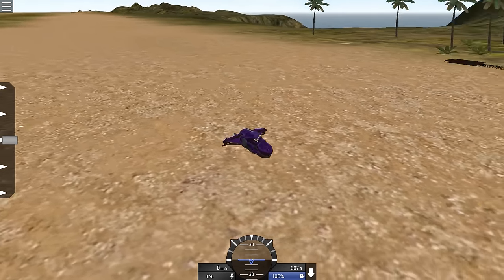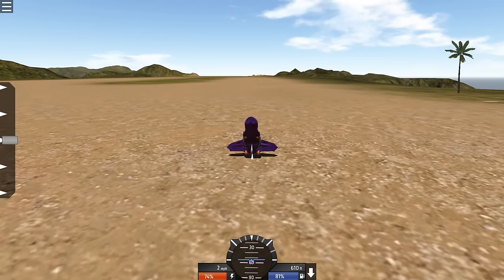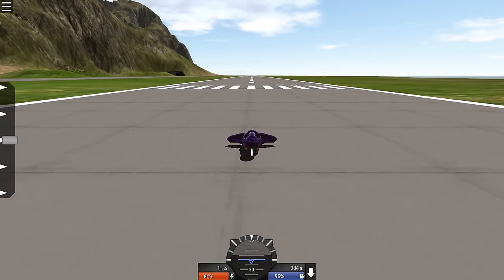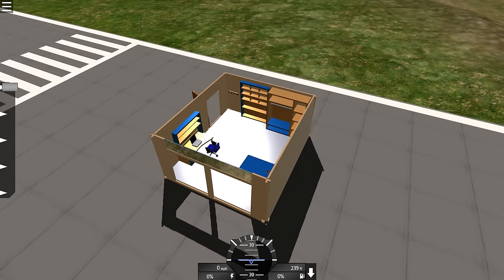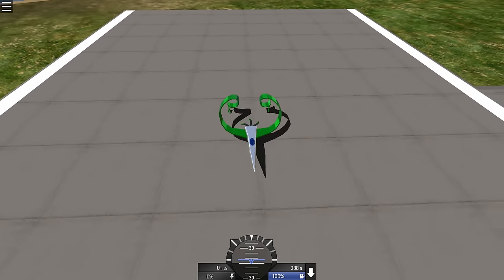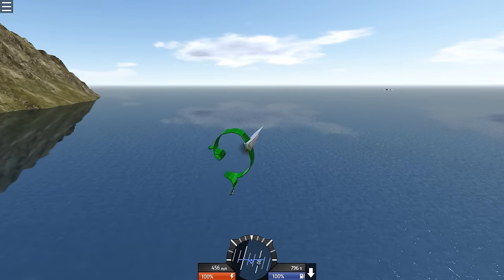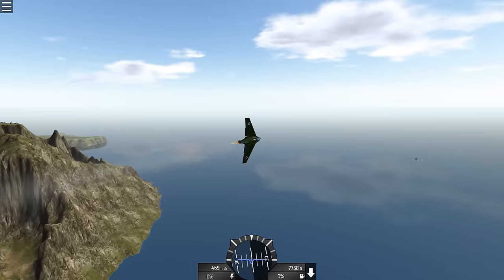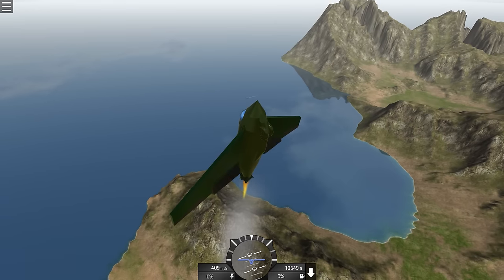SimplePlanes ➤ HALO Meets SimplePlanes [Let's Play SimplePlanes Gameplay]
Welcome back to SimplePlanes! SimplePlanes ➤ HALO Meets SimplePlanes [Let's Play SimplePlanes Gameplay] Today in Simpleplanes we check out some monster creations!

About the game:
BUILD AIRPLANES